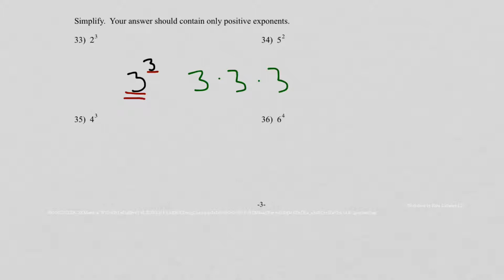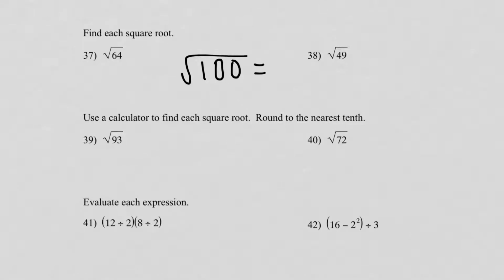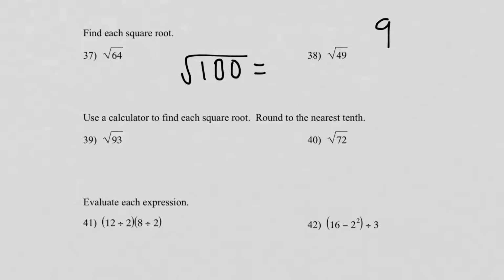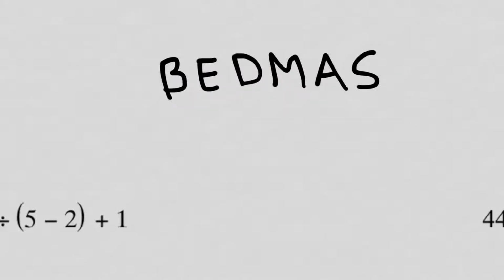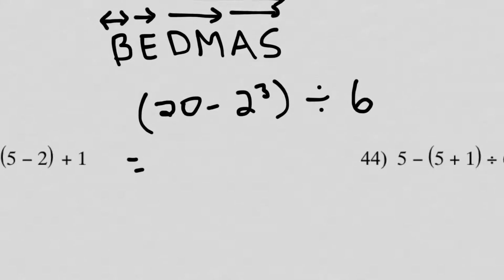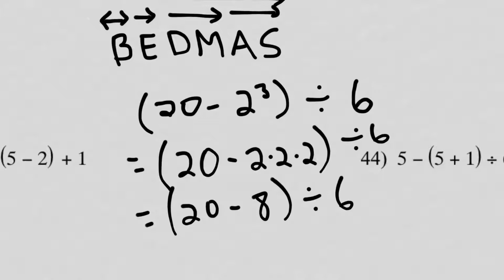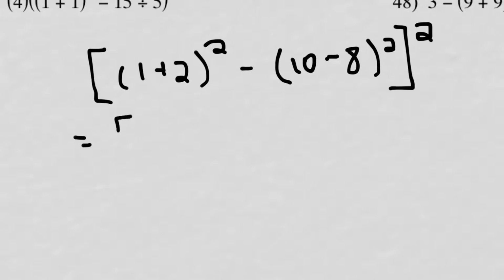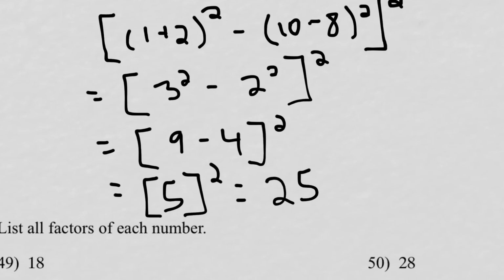1127 PS1 Order Of Operations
1127 PS1 Order Of Operations